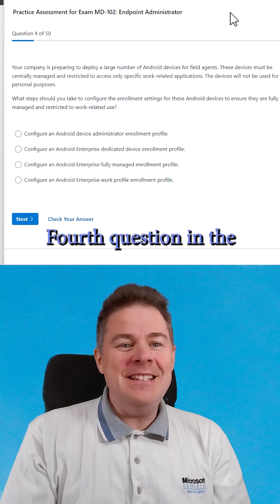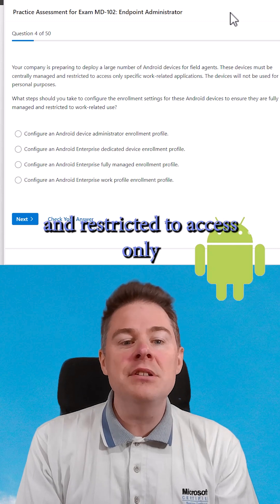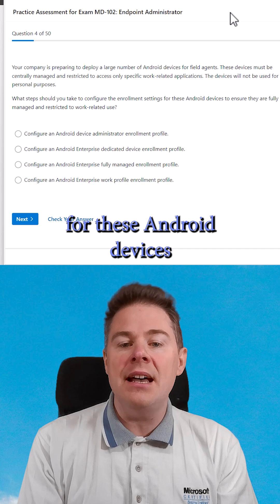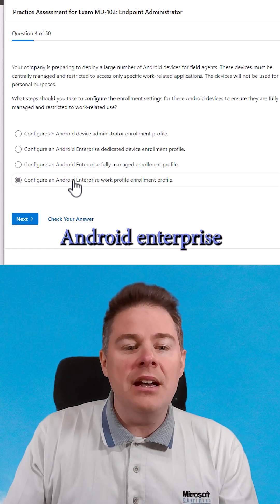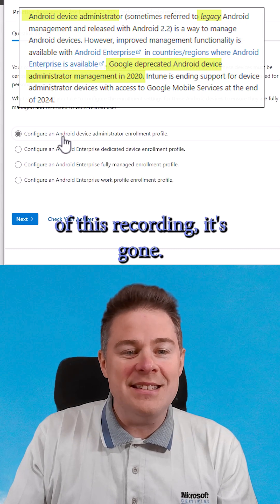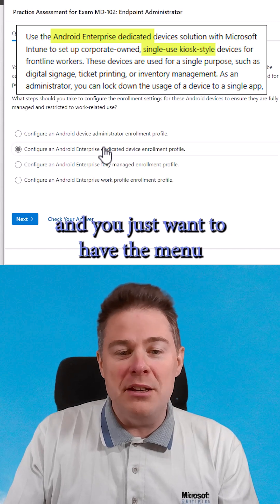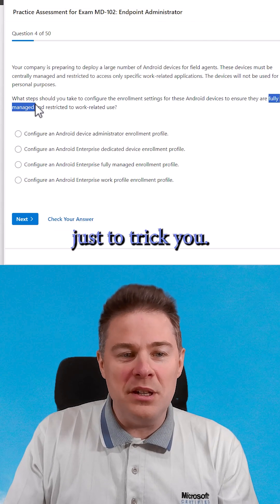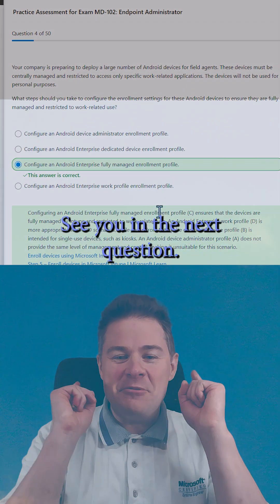Question 4/50 Microsoft Practice Assessment for Exam MD-102: Endpoint Manager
I go through the fourth question out of fifty for Microsoft Practice Assessment for Exam MD-102: Endpoint Manager.
I explain the options and why the answer is correct.